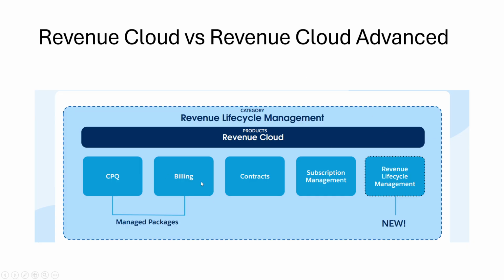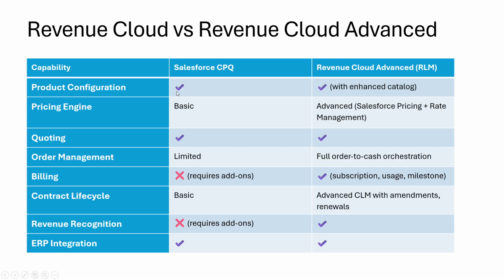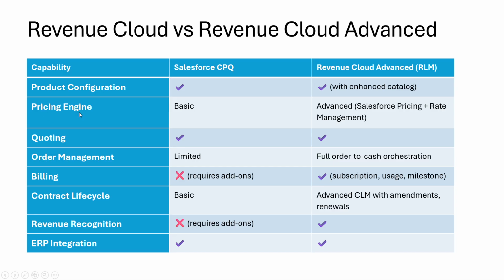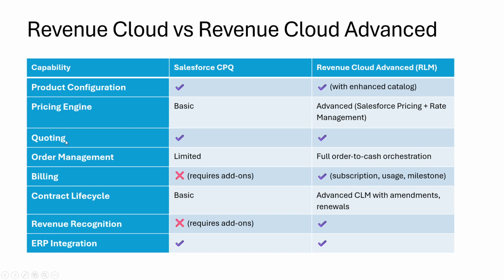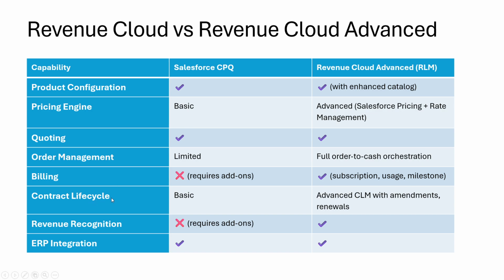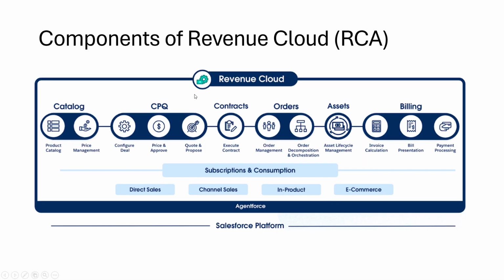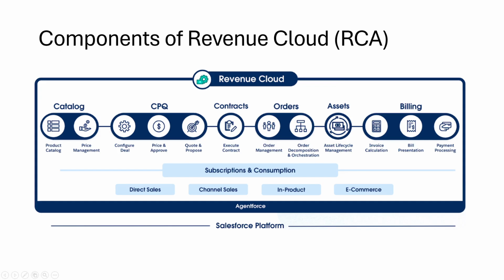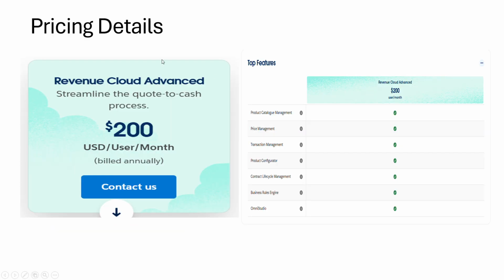Demystifying Revenue Cloud Advanced (RCA)